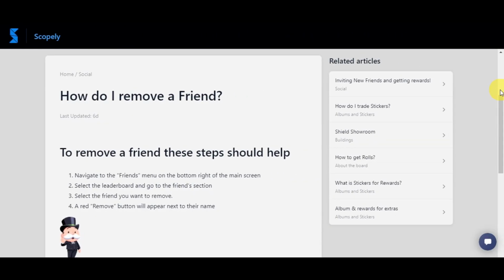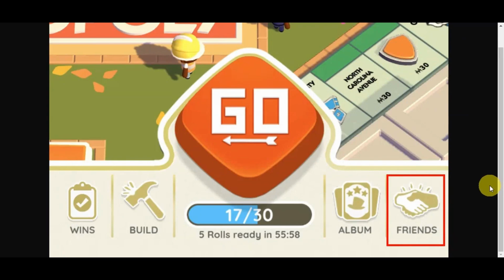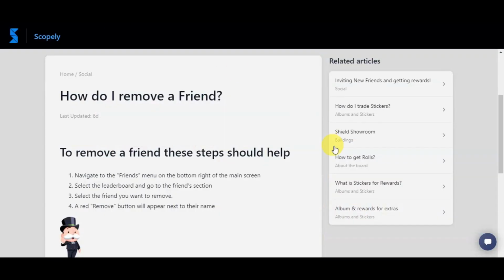How to Remove Friends on Monopoly GO (MONOPOLY GO TUTORIAL)